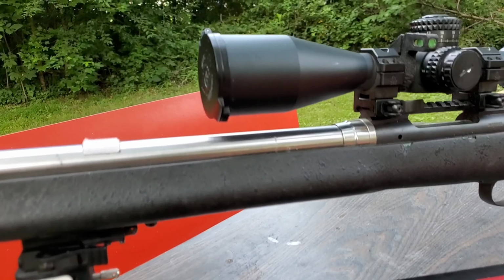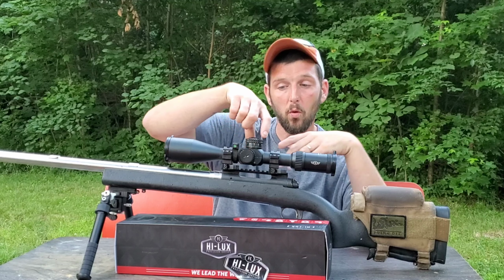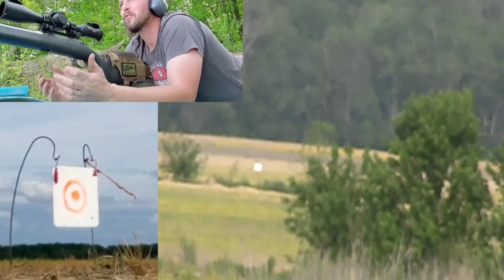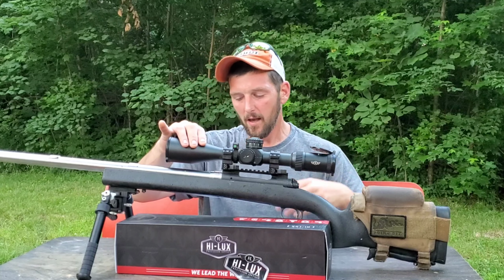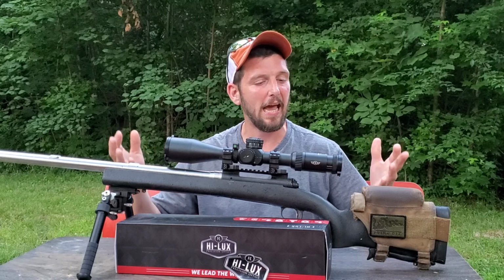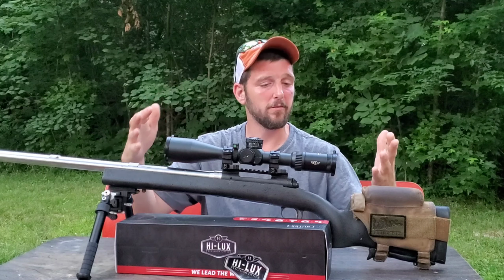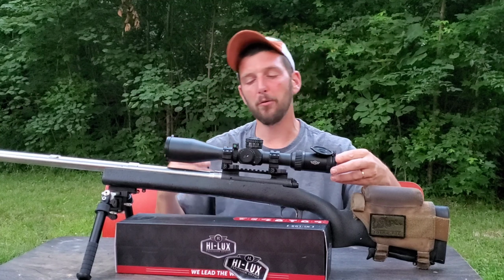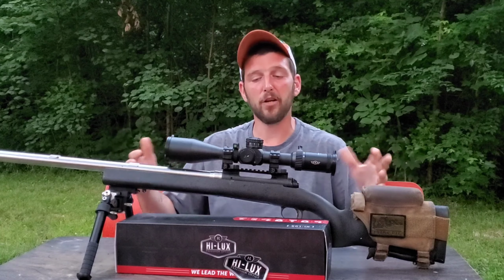Hi-Lux Pentalux Tac VF 4-20x50 G2 Scope Review | High Quality, Low Cost, Versatile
This is a scope that I have been using very heavily for the last few months. In that time I have been able to gain a really strong opinion of its quality and versatility for its extremely reasonable price tag. This is a full review of the, Hi-Lux Pentalux Tac VF 4-20x50 G2.